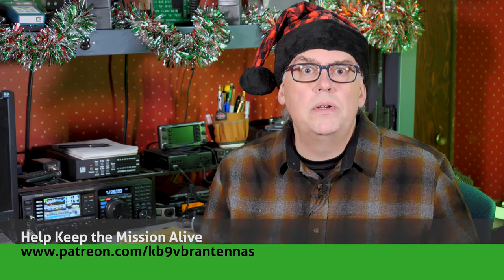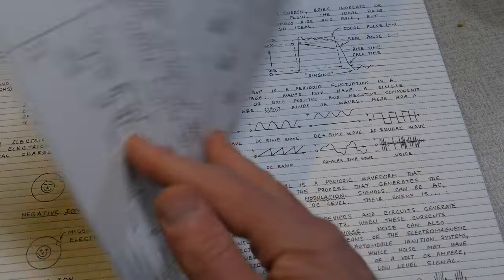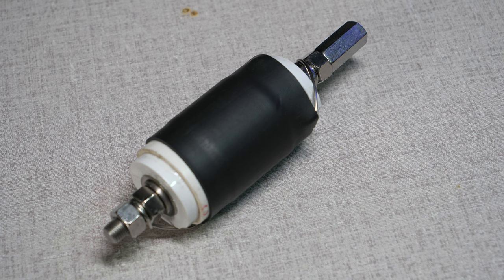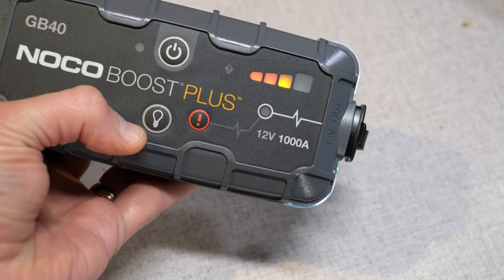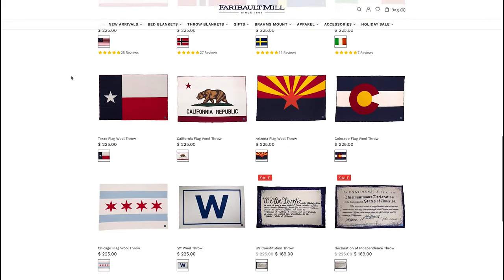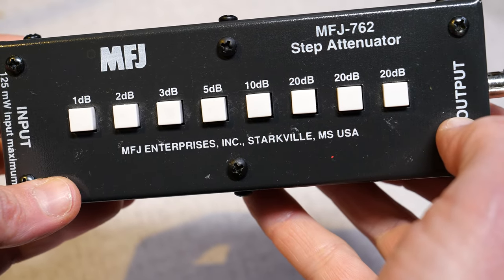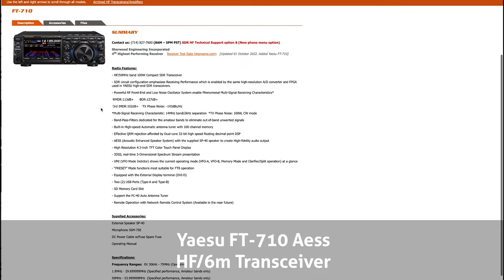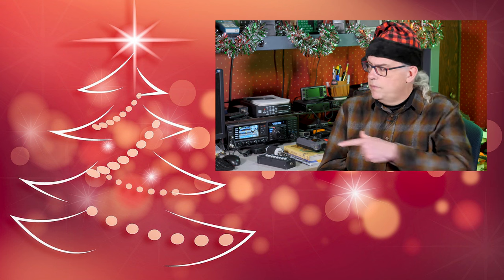My Favorite Things! 2022 Ham Radio Holiday Gift Guide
Looking for ham radio holiday gift ideas? I've got a list of some of my favorite amateur radio and Parks on the Air outdoor adventure gifts.

See the 2021 Made in the USA Ham Radio Gift List

Mountain Press Roadside Geology Series

Getting Started with Electronics

Kelty Waypoint Tarp